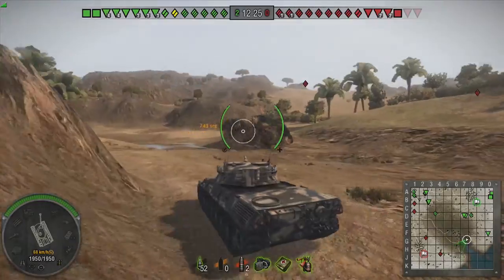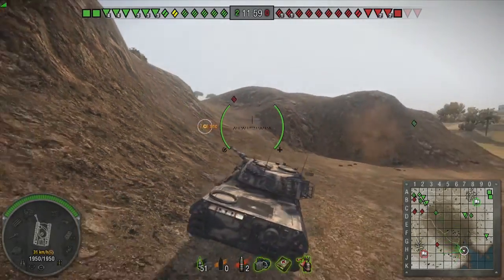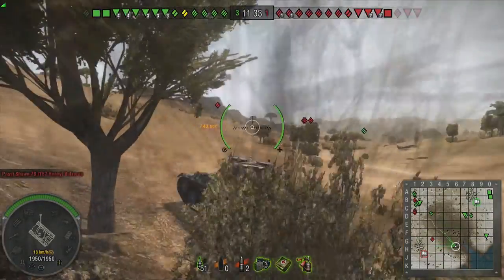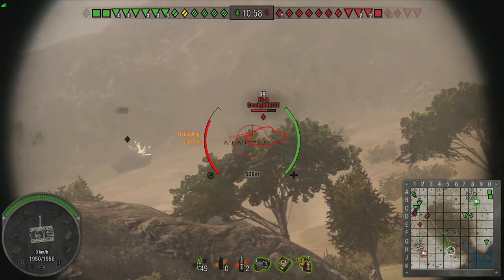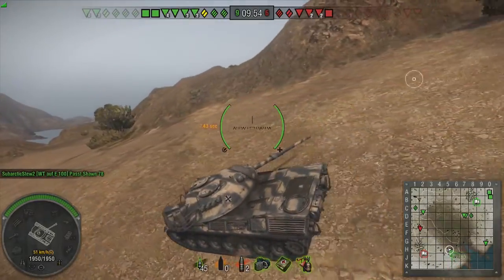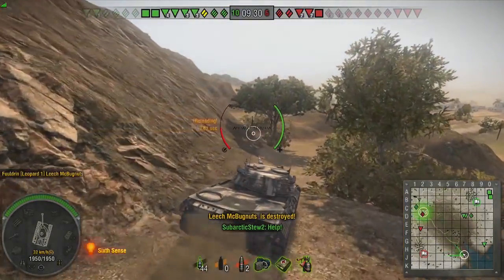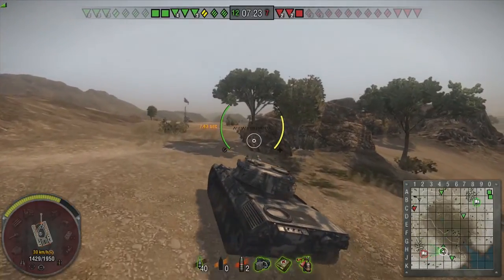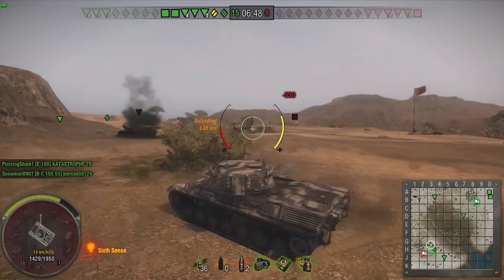Leopard 1 - El Halluf - World of Tanks Xbox 360 Edition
Tank: Leopard 1, Tier X, Medium, German
Map: El Halluf
Game: World of Tanks Xbox 360 Edition

This video uses the following sound from freesound:
sf3-sfx-menu-validate.wav by broumbroum